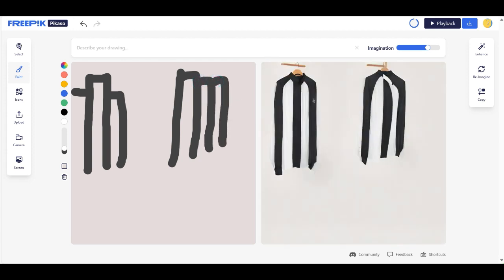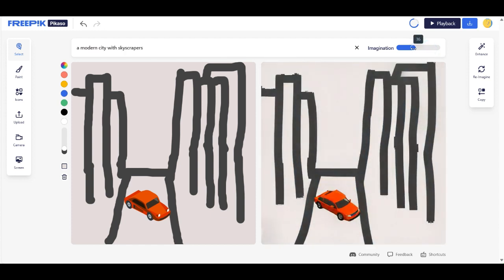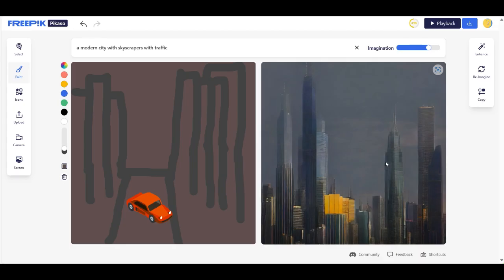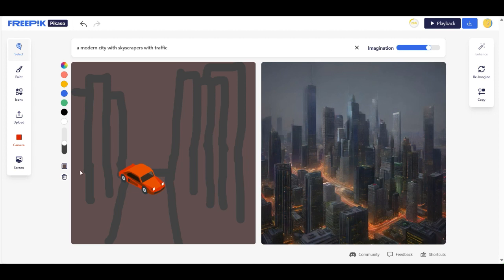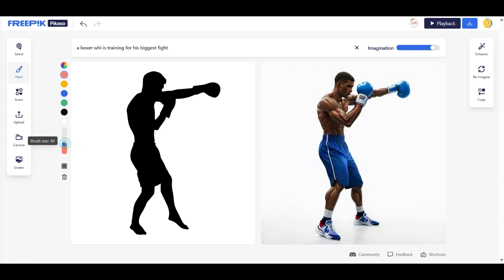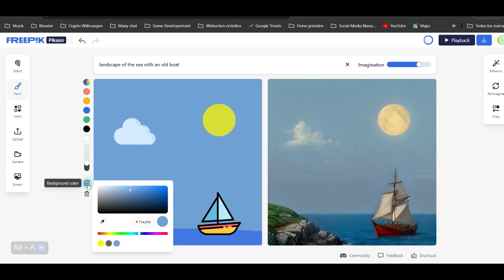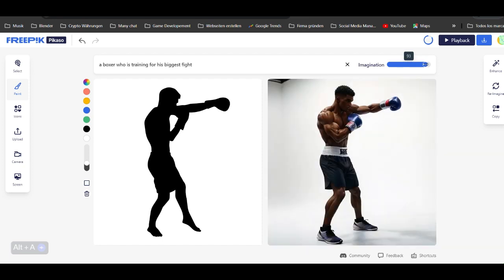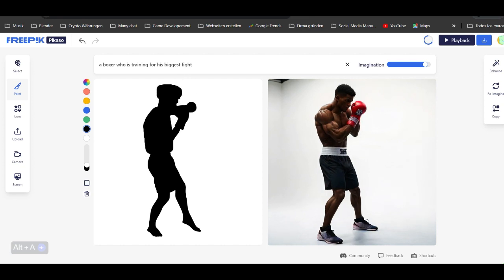Turn drawings or anything into amazing AI art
In this tutorial i show you a new AI tool, and with this tool you can turn drawings or nearly anything into amazing AI art. You can also just draw a few strokes and combine them with icons to turn them with a prompt into art.

Create your own video games without coding